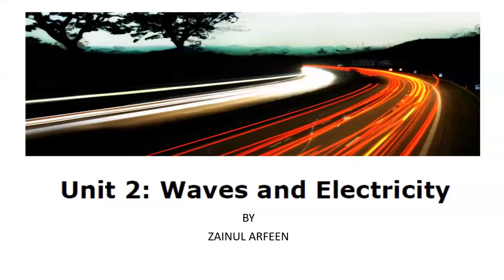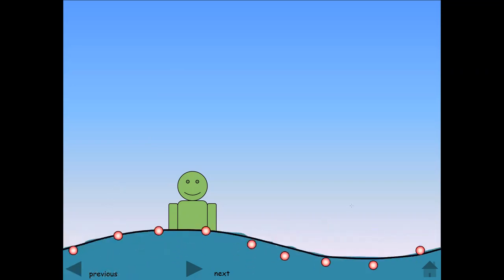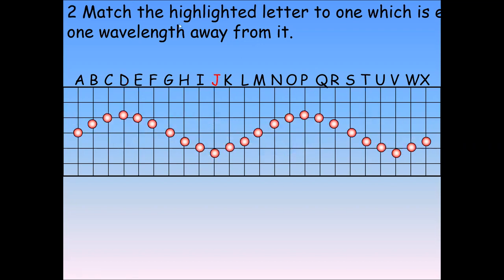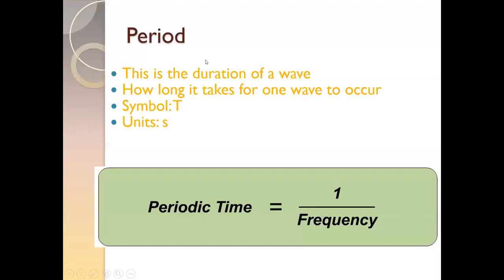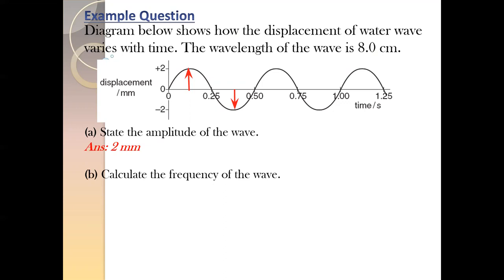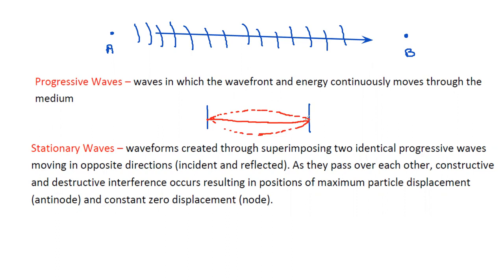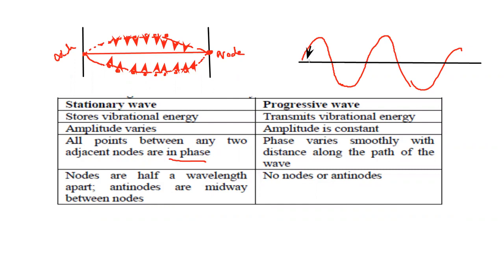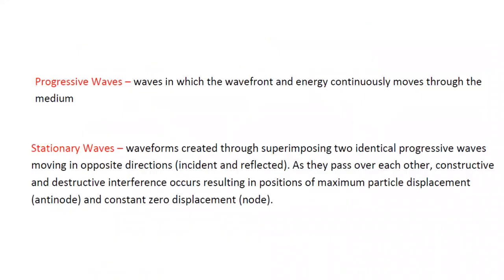Introduction to Waves IAL As Physics Unit 2 Lecture 1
understand the terms amplitude, frequency, period, speed and wavelength
be able to use the wave equation v = fλ
be able to describe longitudinal waves in terms of pressure variation and the
displacement of molecules
be able to describe transverse waves
be able to draw and interpret graphs representing transverse and longitudinal waves
including standing/stationary waves